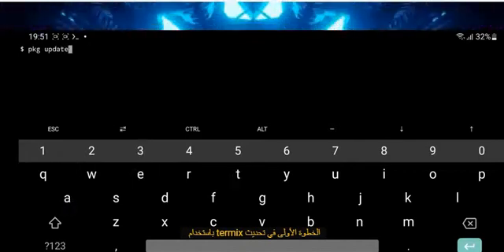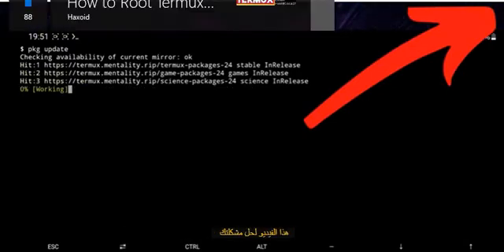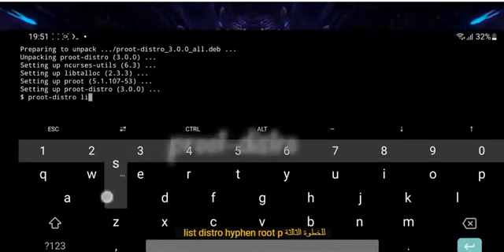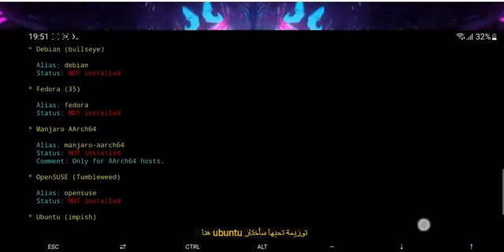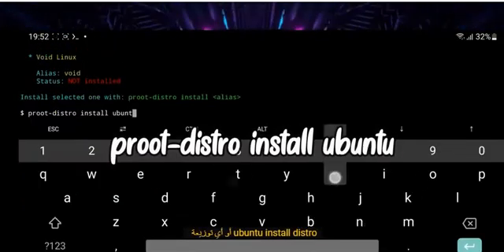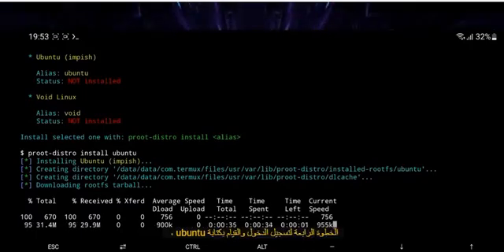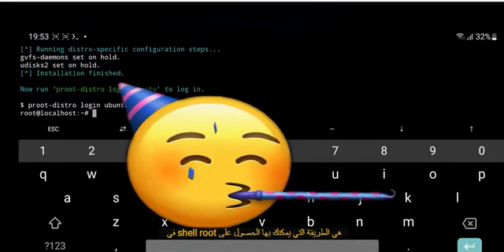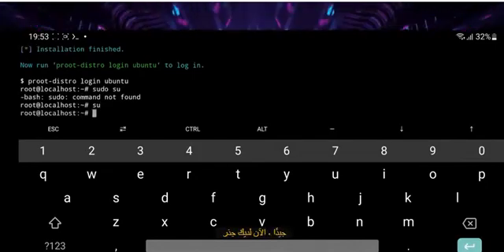Termux Tutorial How to use Termux App